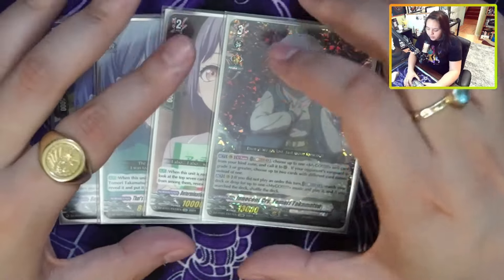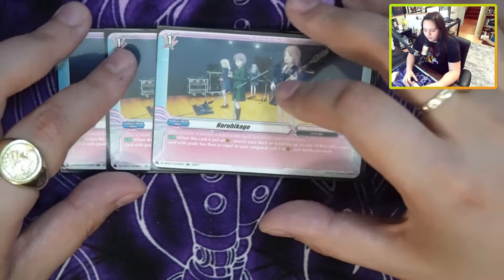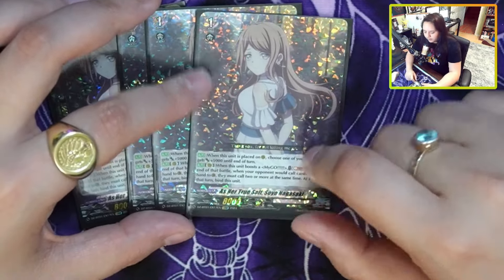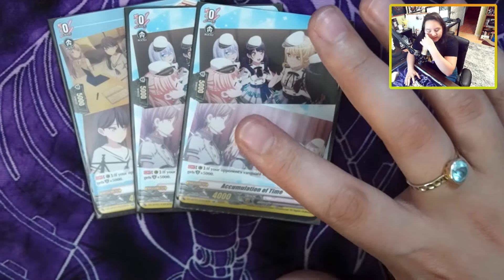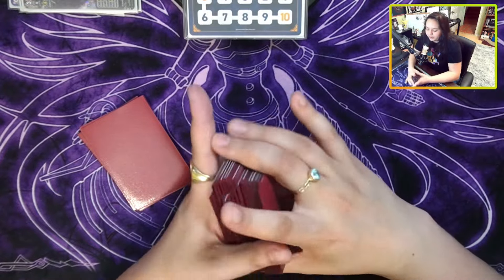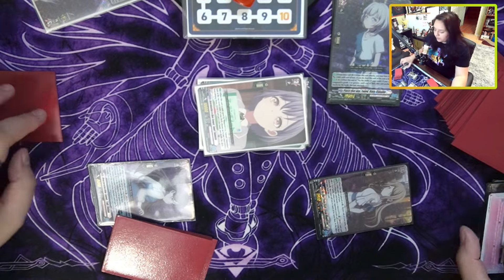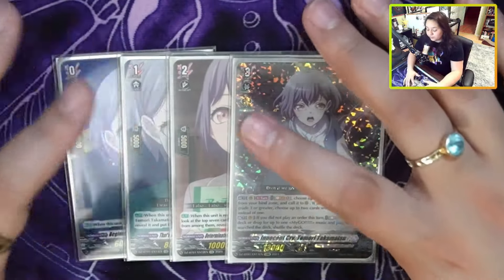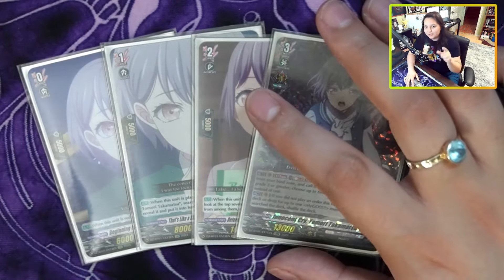THE NEXT META DEFINING DECK -- MYGO Deck Profile || Cardfight!! Vanguard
Want even MORE cards, use TCGPlayer, you can use my link to shop under to support me!

*in case the other doesnt work*
SUPPORT ME:
If you want to support me, you can buy me a coffee here, it'll do a LOT, I'll put your names at the end of my videos if you chose to give your name (: and over time if it gets rolling I'll add other surprises:

You guys can also go here and leave tips if you want, every bit counts, and again I'll be adding it to my videos if you do (: no pressure though, I do this because I love it.

Have something in mind? Comment to your hearts desire!
And as always, thank you SO MUCH!!